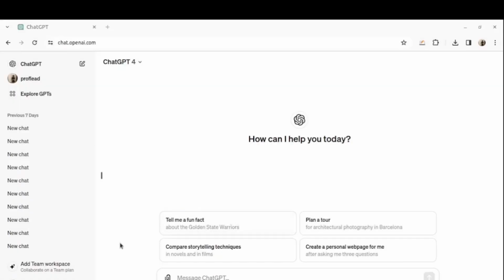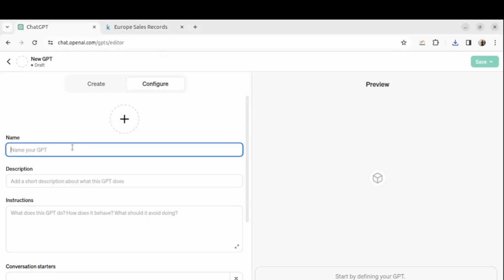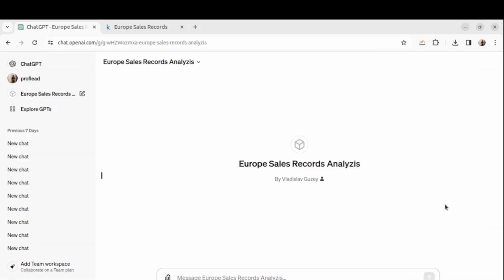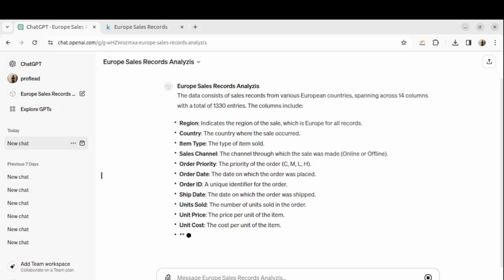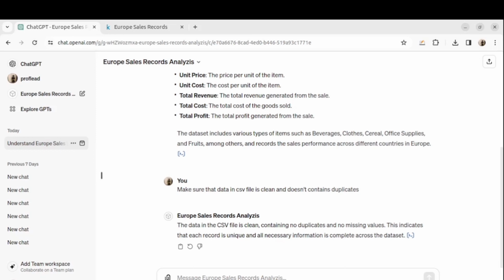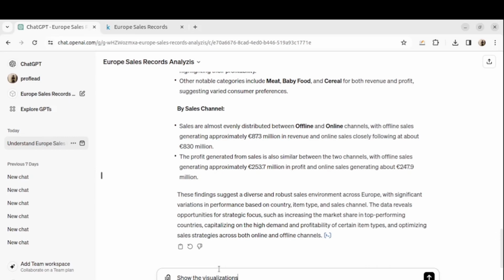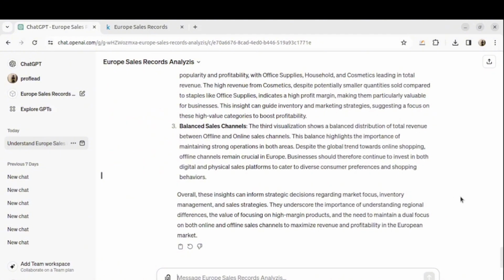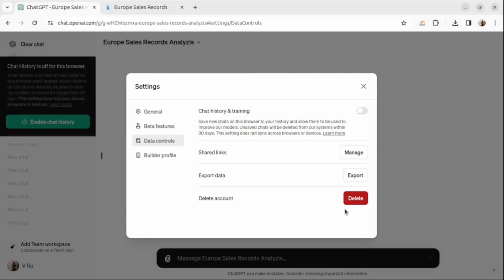ChatGPT Data Analysis: Beginners to Advanced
Master Data Analysis with ChatGPT - How to Analyze Anything (Beginners Guide)

Unlock the secrets of data analysis with ChatGPT in this comprehensive beginner's guide! 🚀 Whether you're new to data Analyst or looking to enhance your skills, this video is your step-by-step tutorial to mastering data analysis techniques using ChatGPT. From basic concepts to advanced strategies, learn how to leverage ChatGPT's AI capabilities to analyze data efficiently, make informed decisions, and transform raw data into actionable insights.